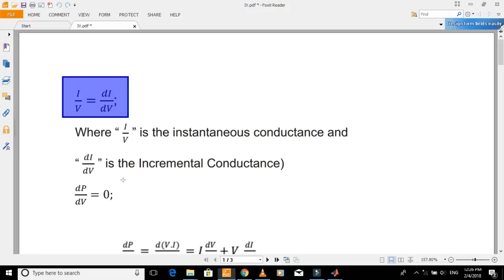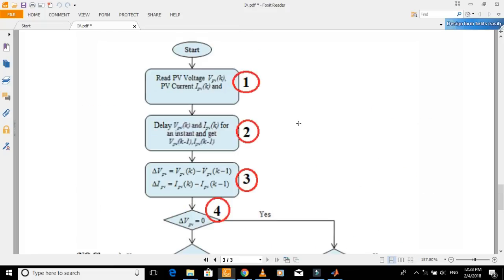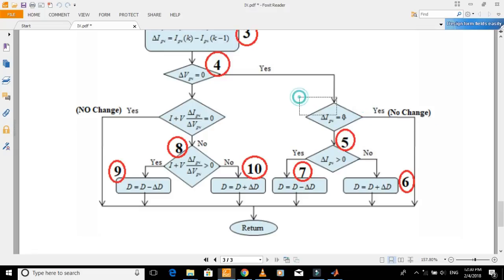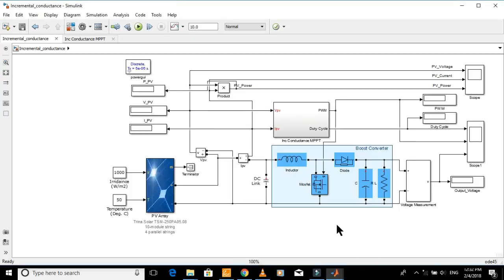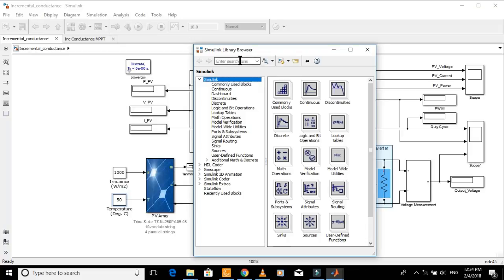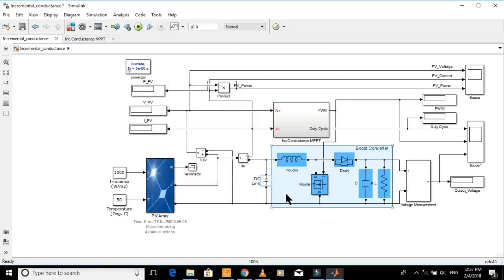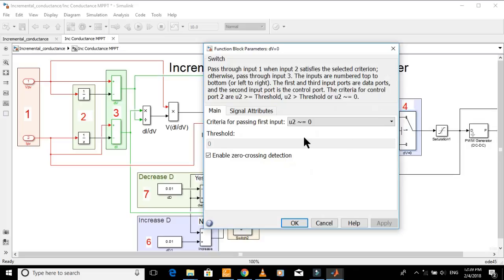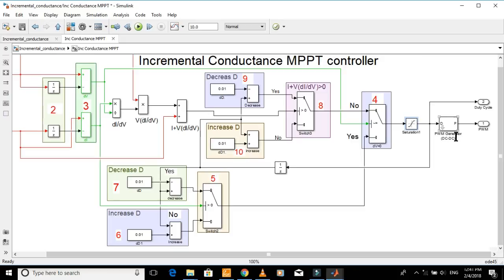Incremental Conductance MPPT | Full Video Tutorial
This is complete video tutorial for learning the basic algorithm and its design and simulation in MATLAB Simulink.